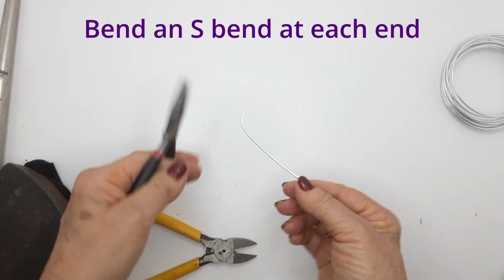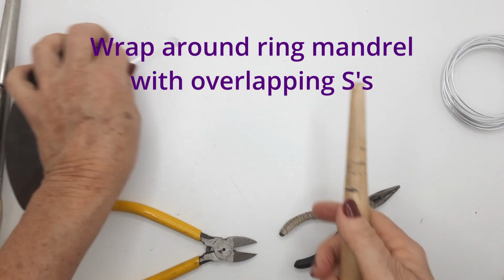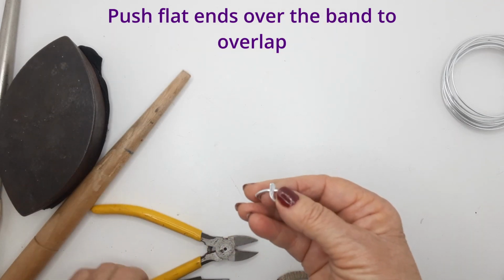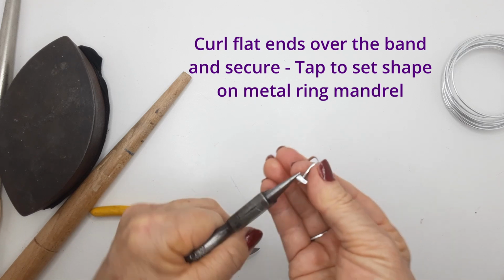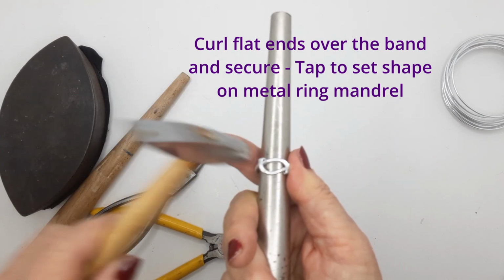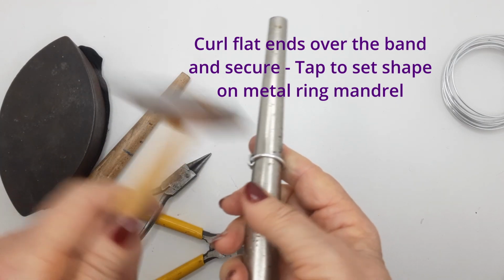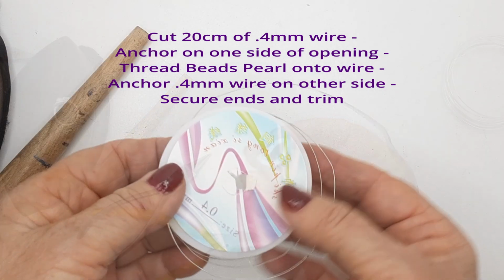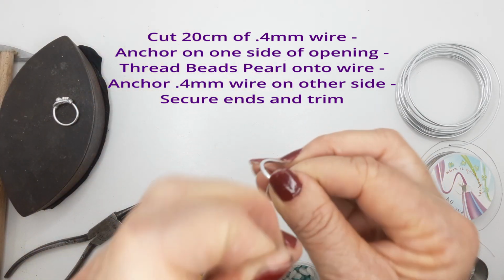Best Selling Pearl Ring Easy Wire Ring for Beginners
Easy to make Pearl Ring to Sell or give as gifts. Lovely little pearl ring that is so popular.